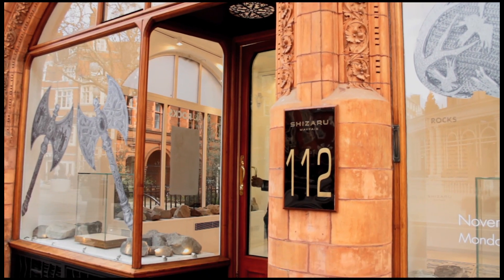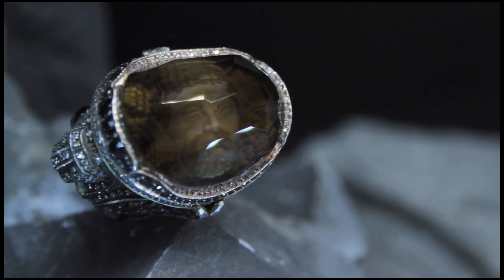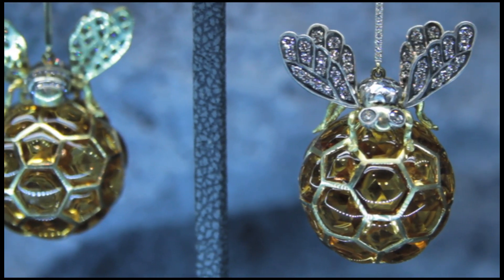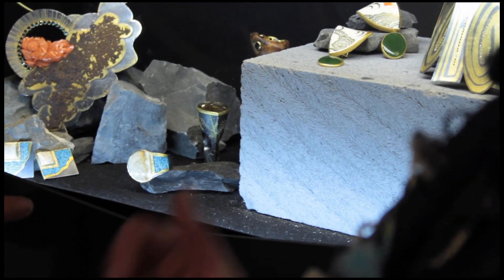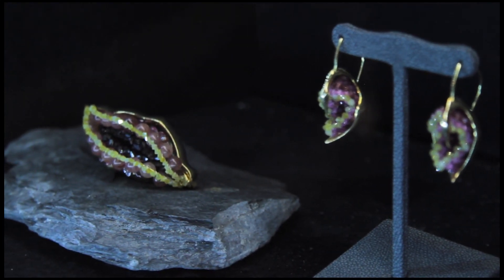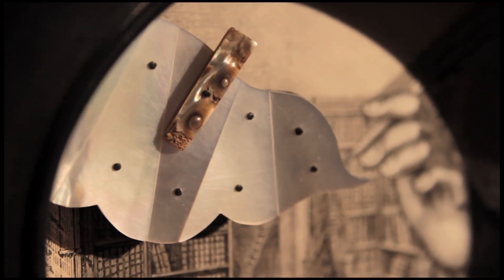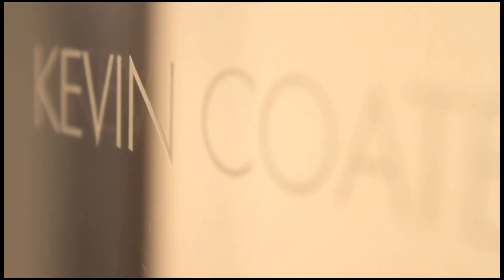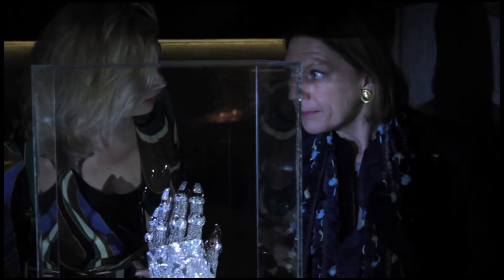Art Rocks: original jewels become artworks in London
Joanna Hardy, curator of the contemporary Art Rocks jewellery show held at Shizaru in London talks us through the work of 10 artist jewellers including Kevin Coates, Sevan Bikakci, Zoe Arnold, Atelier Zobel, Sophia Mann, Leo de Vroomen, Ark, Fred Rich, Shaun Leane and Gimel.